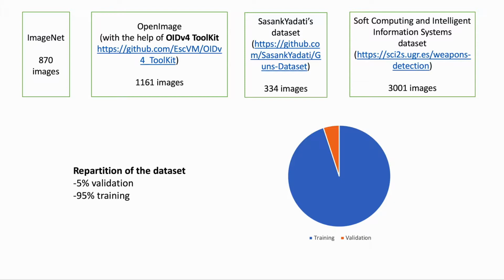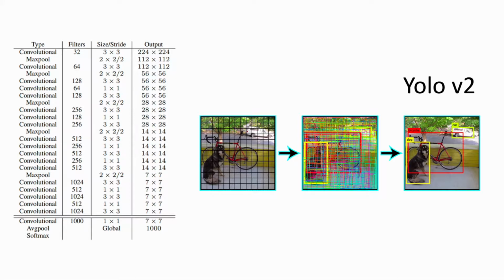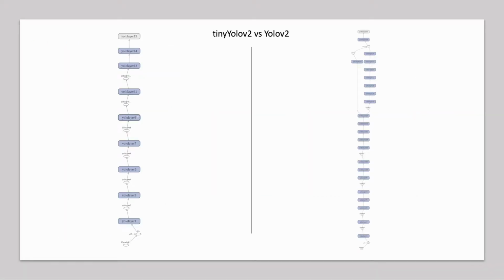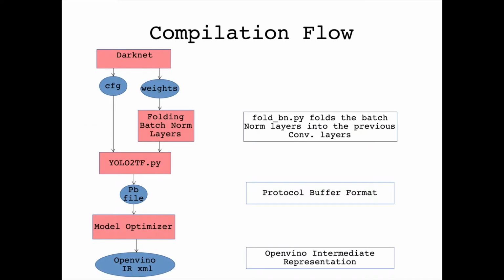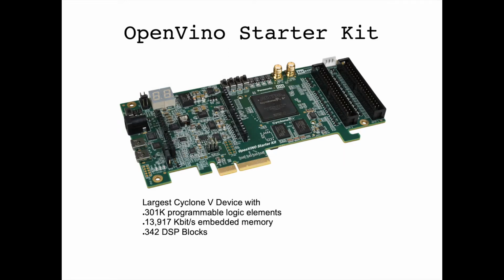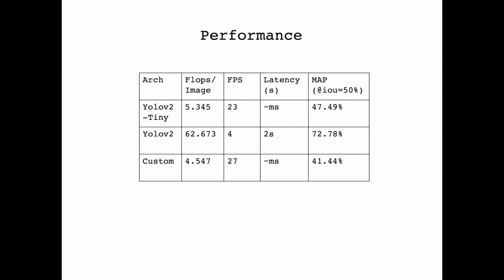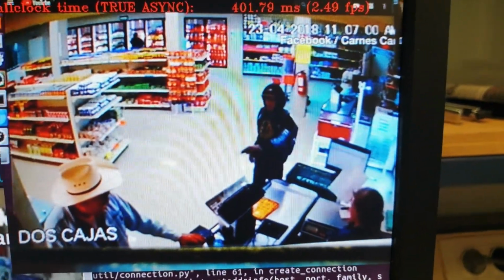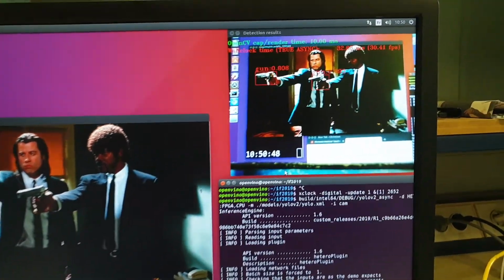EM055 Every Second Counts: Real Time Weapon Detection in Surveillance Videos 2